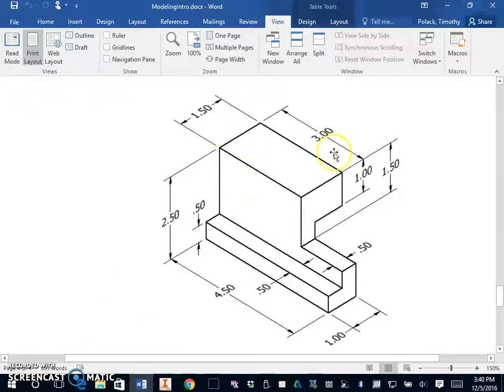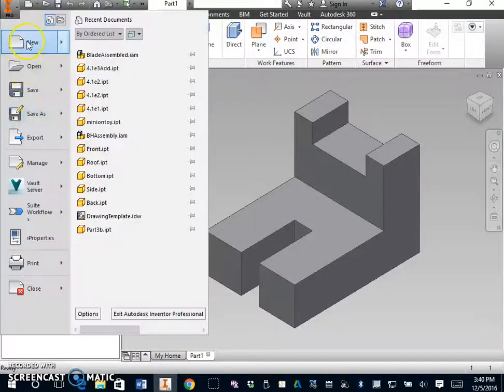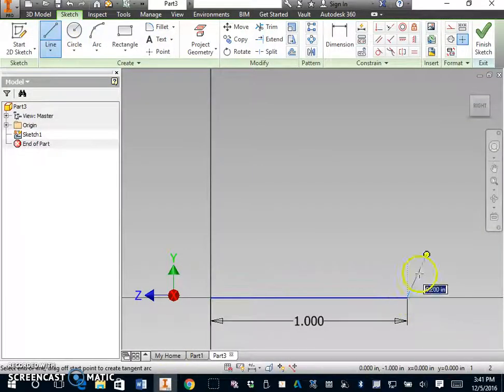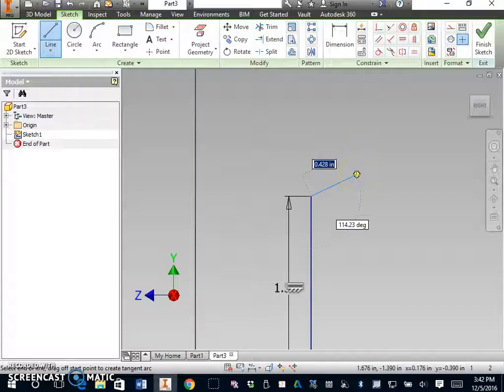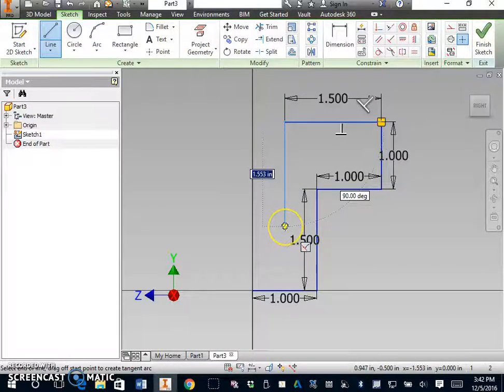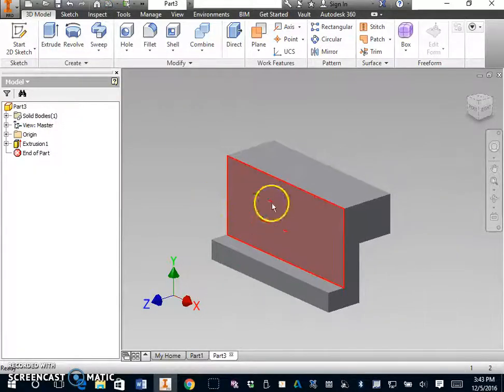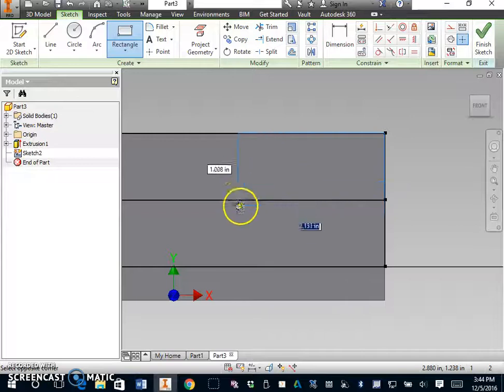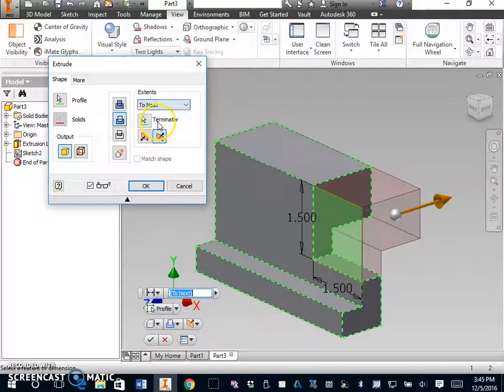Polack IED 4.1e Part 4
Use this video as necessary to assist you with completing the activity